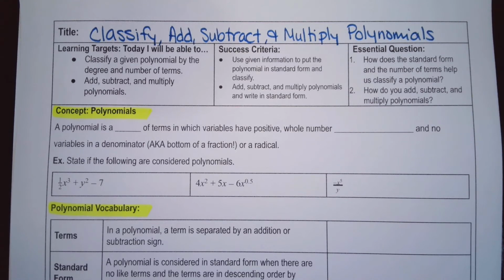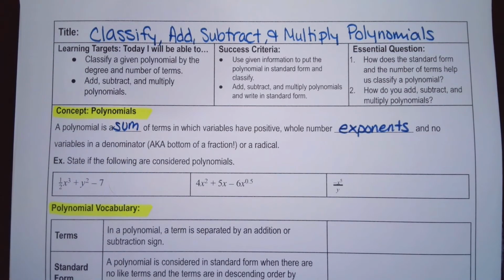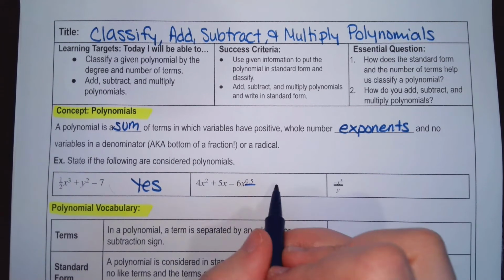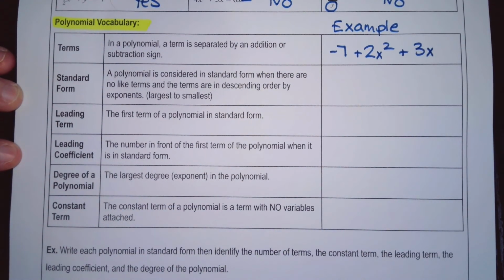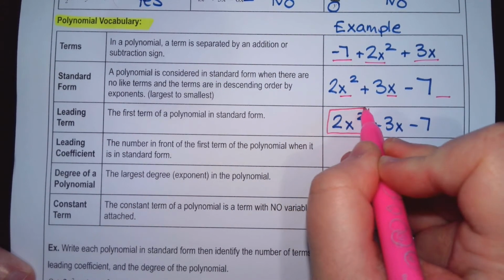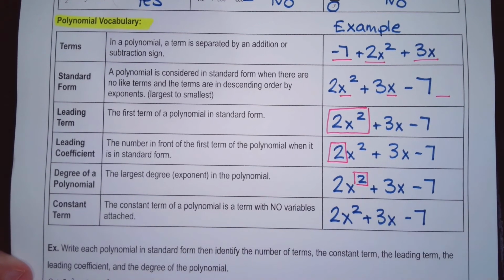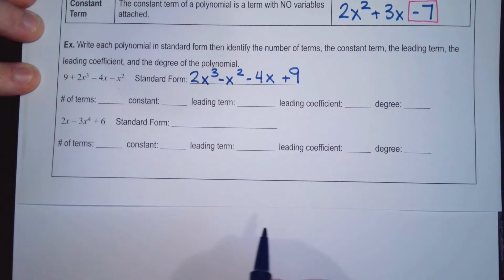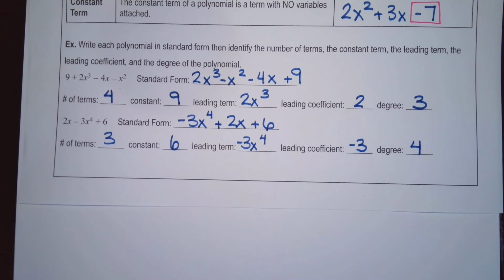Advanced Lesson 14A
Classify, Add, Subtract, and Multiply Polynomials Page 1